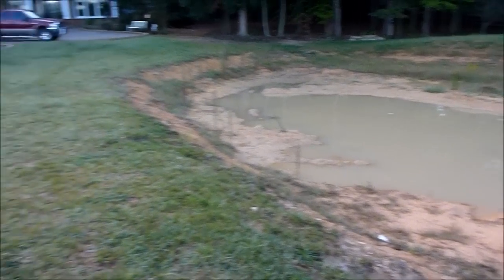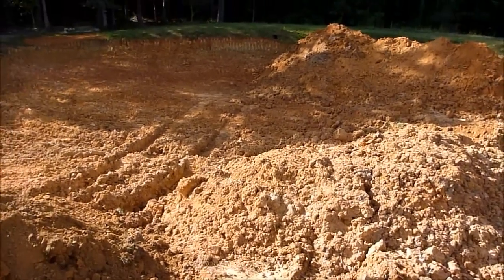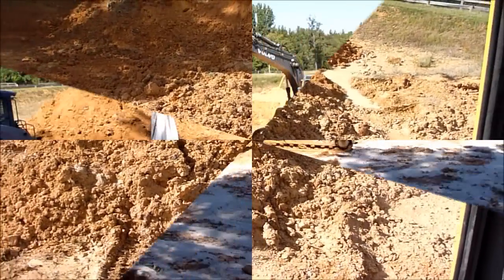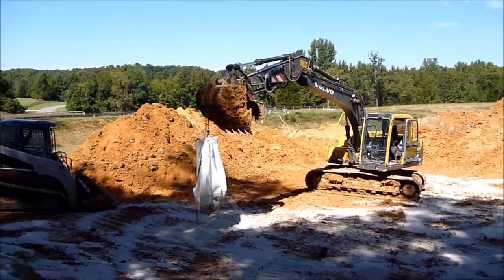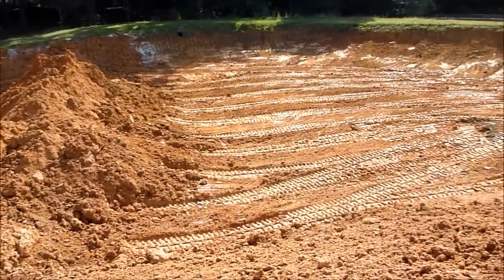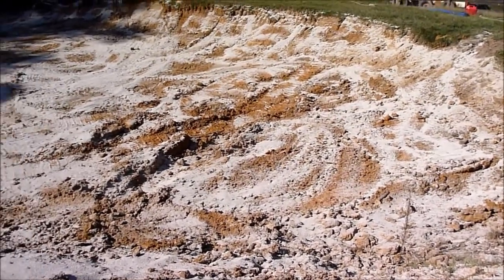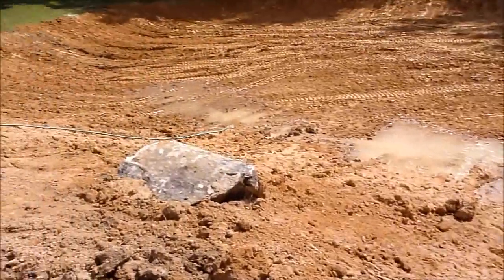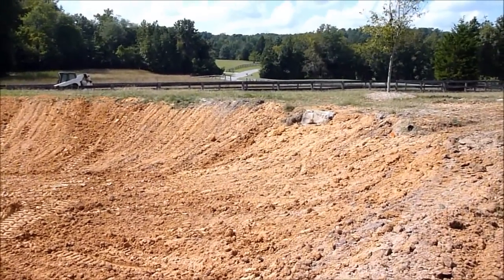How To: Fixing A Leaking Pond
one way to seal a pond that is leaking